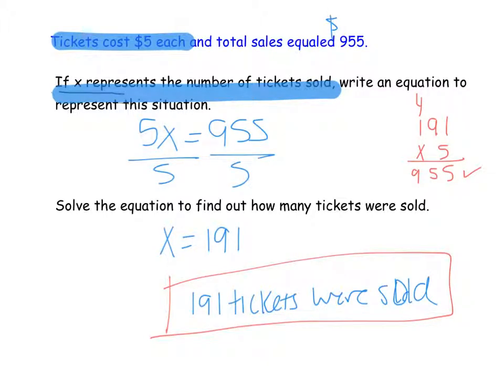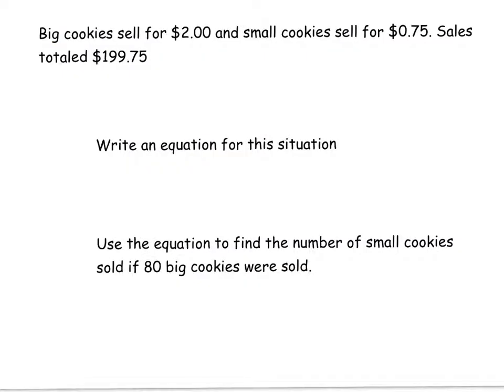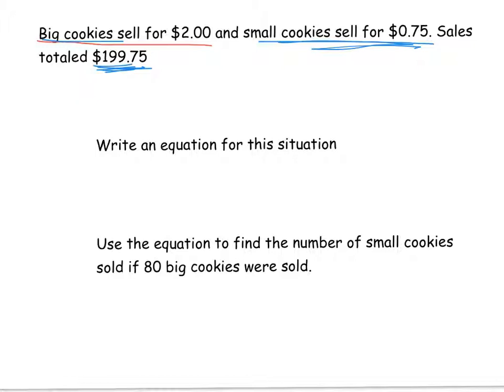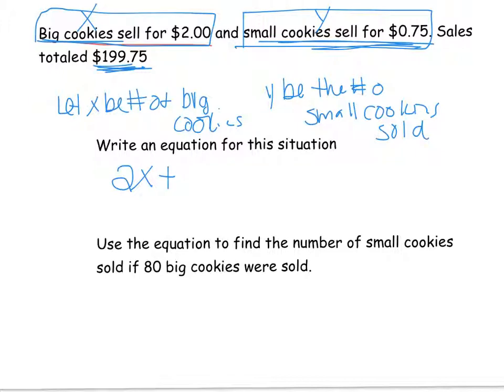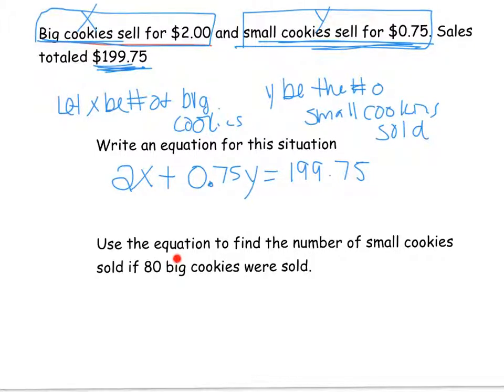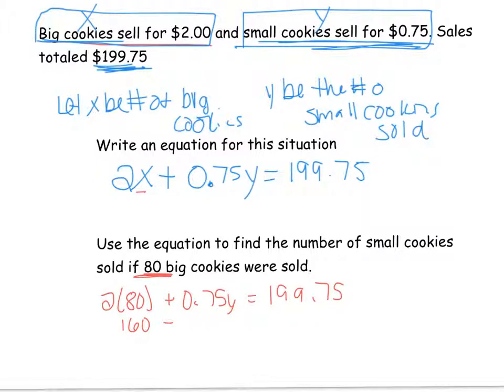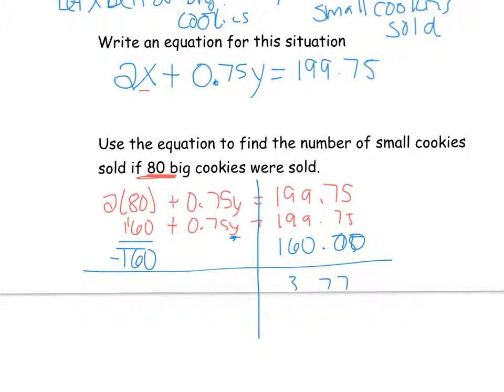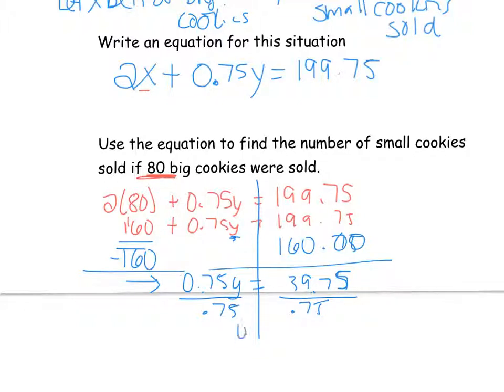6.4 review notes